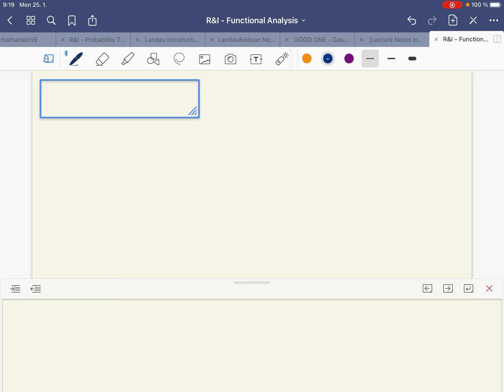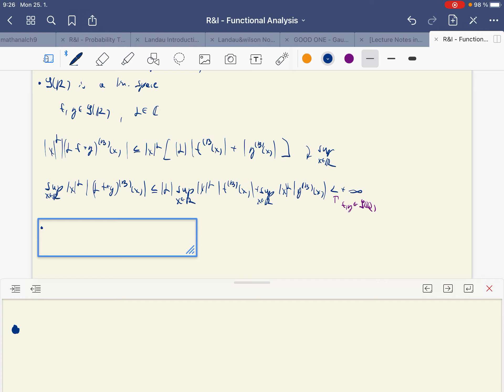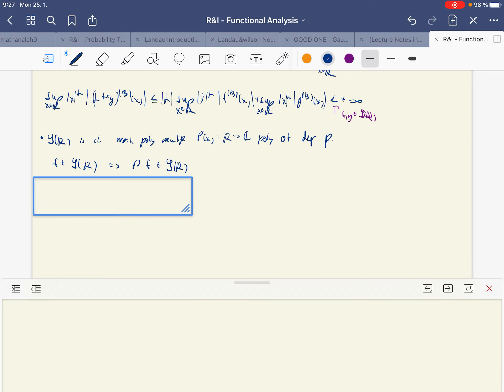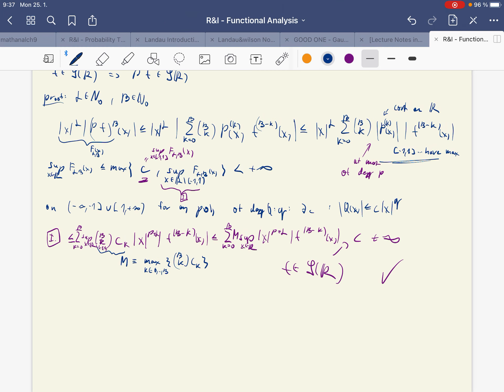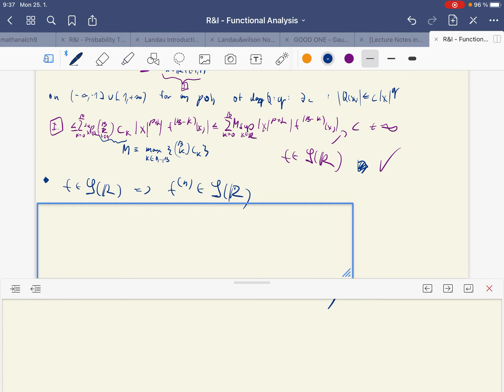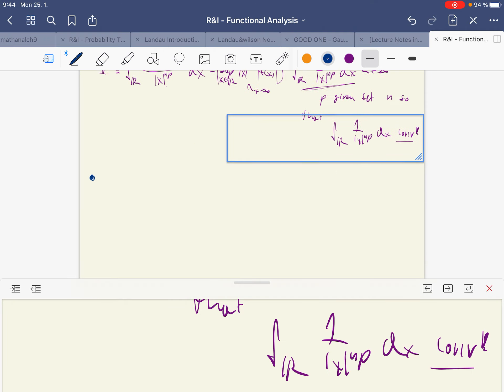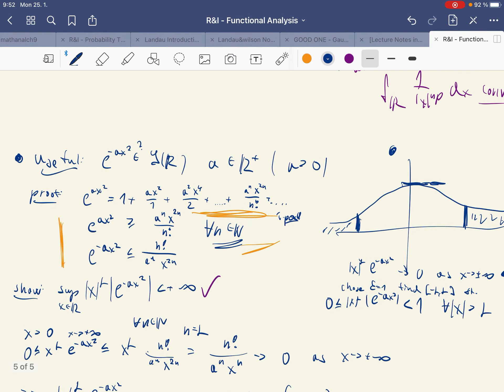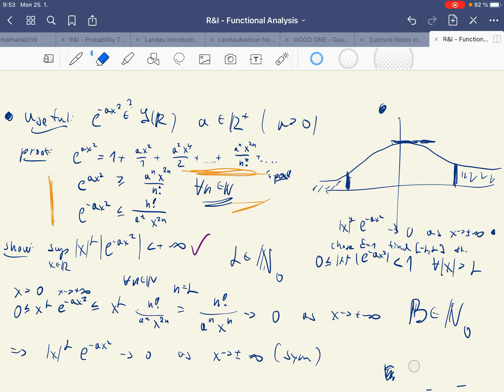Random & interesting - Schwartz space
This time we look into some basic properties of the Schwartz space and see how we can use them.